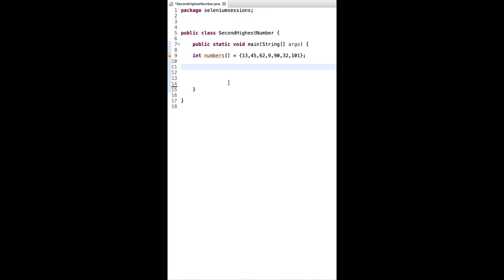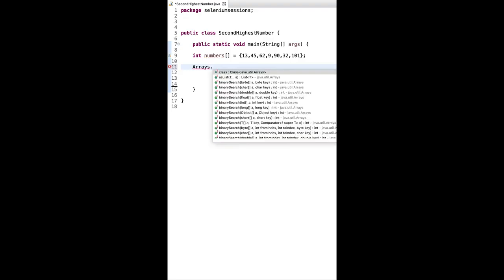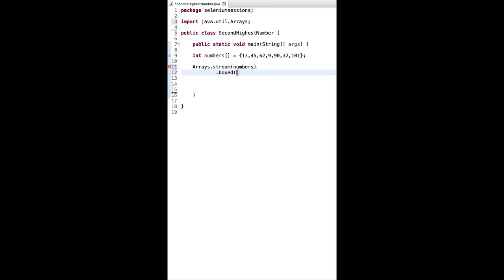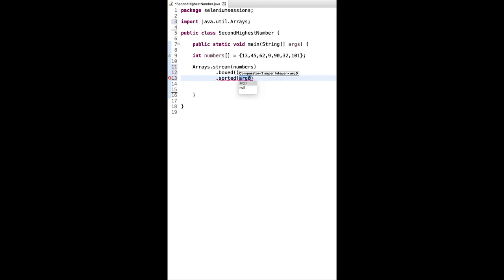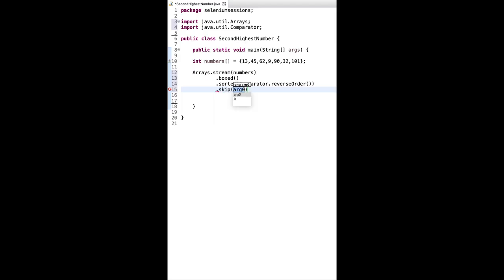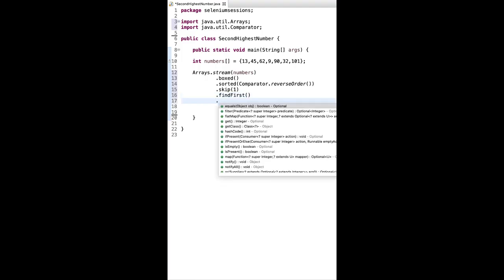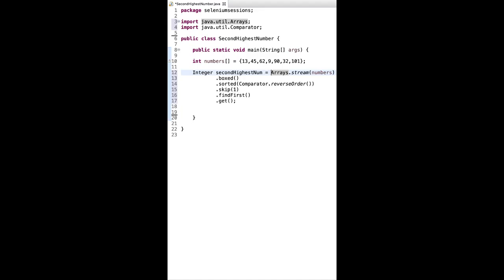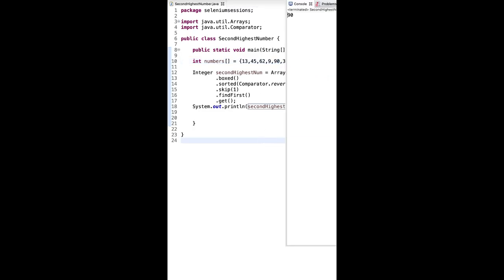Find out the Second Highest Number From the Array using Java Streams.